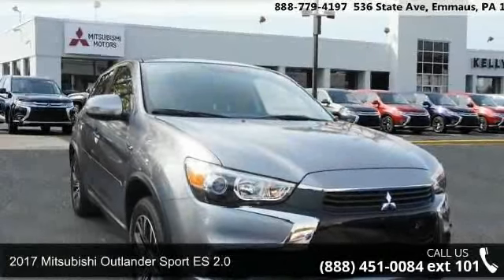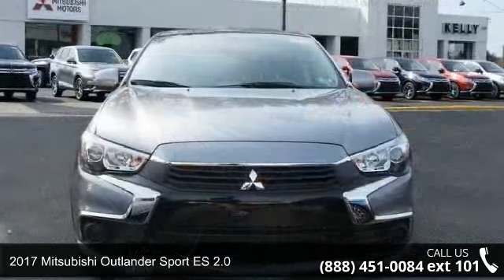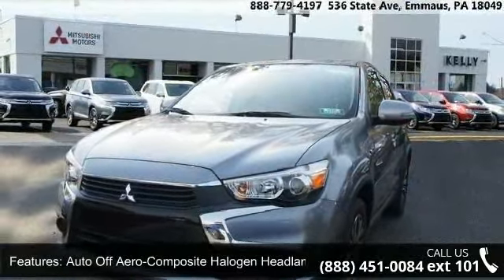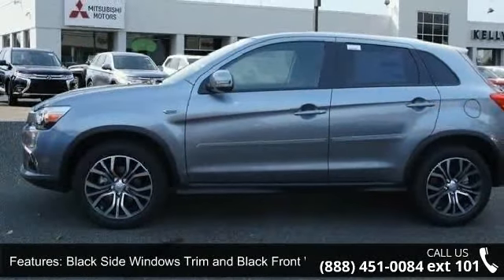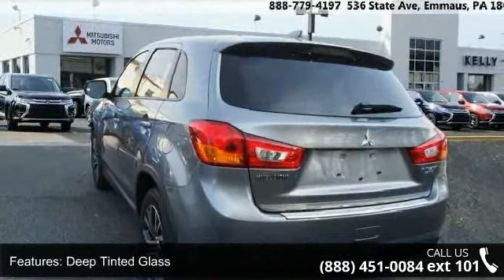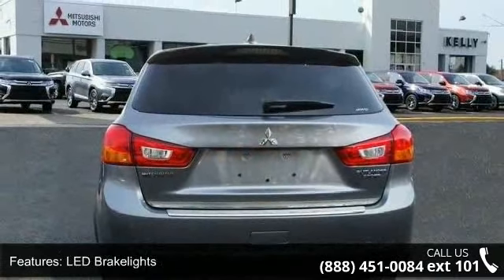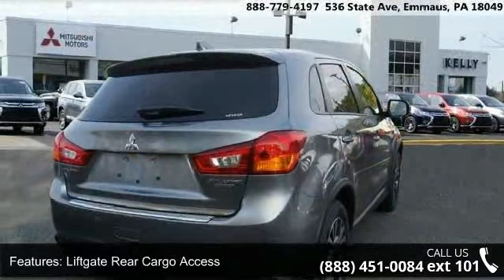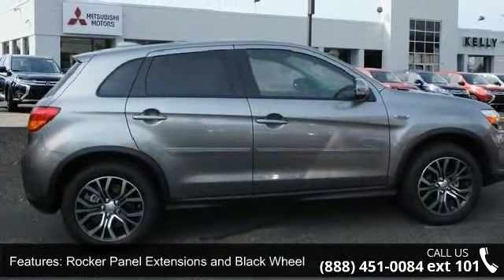2017 Mitsubishi Outlander Sport ES 2.0 - Kelly Car - Emma...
Cargo Package (Cargo Net, Reversible Cargo Mat, and Tonneau Cover) and Protection Package. Are you READY for a Mitsubishi?! How would you like driving home in this wonderful 2017 Mitsubishi Outlander Sport at a price like this? You, out enjoying this superb Mitsubishi Outlander Sport, would be so much better than it sitting here proving nothing on our lot. It's ready, each time and every time. Come let it show you!Our dealership is committed to integrity, teamwork, enthusiasm, pride and family values. We will be the Best of the Best providers of car products and services to customers.